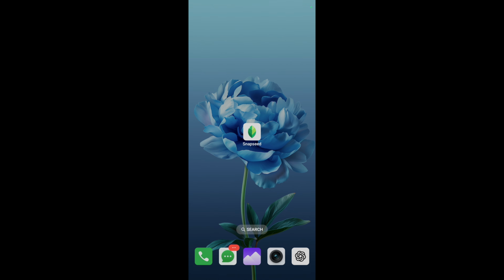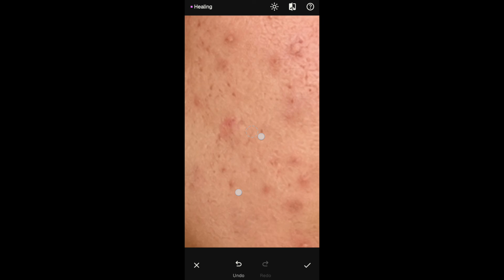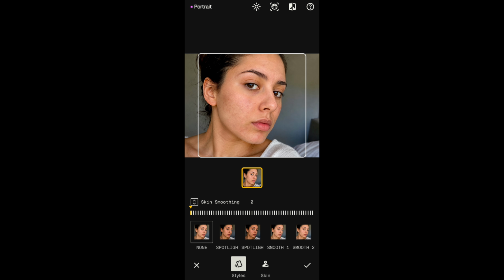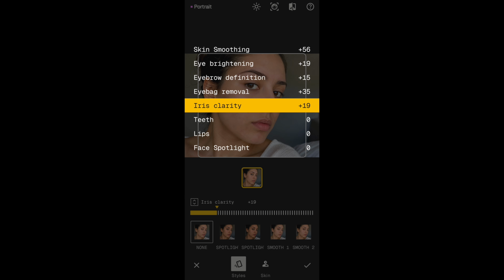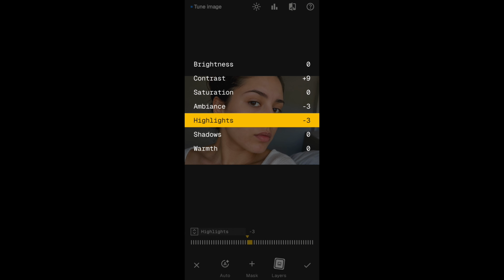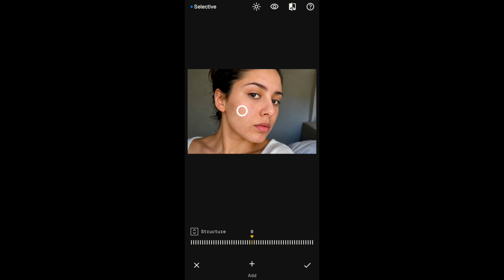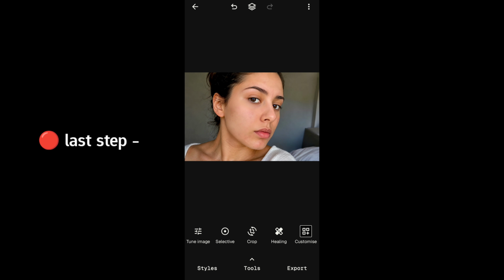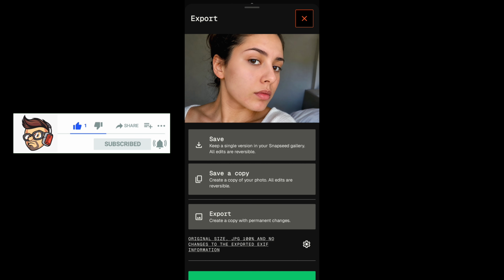How to clean face in snapseed | how to smooth face in snapseed | snapseed photo editing new update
In this video, i will show you how to clean face in snapseed and how to smooth face in snapseed also how to remove double chin fat to slim face by using Snapseed app.